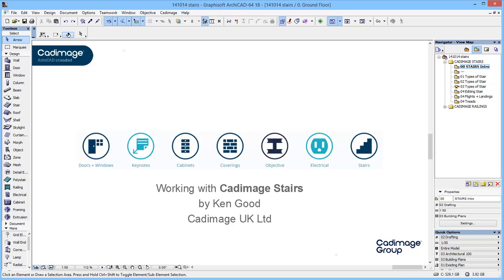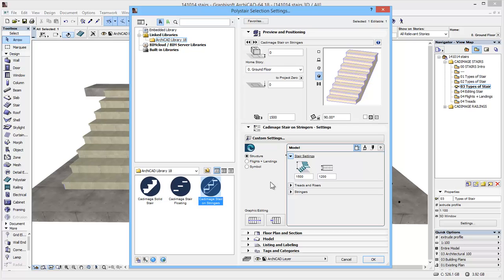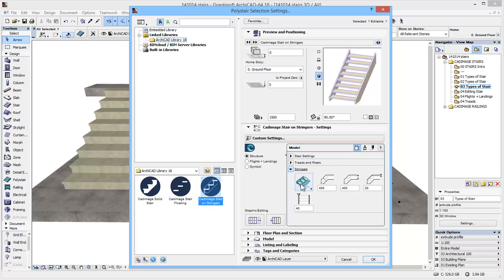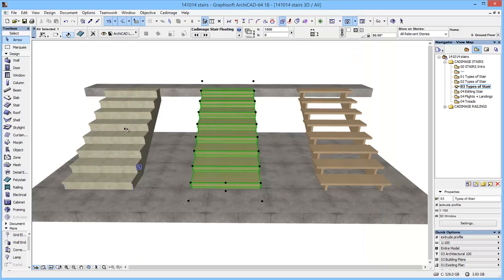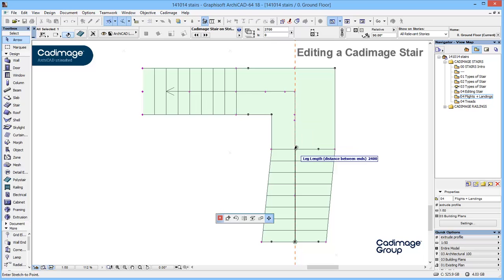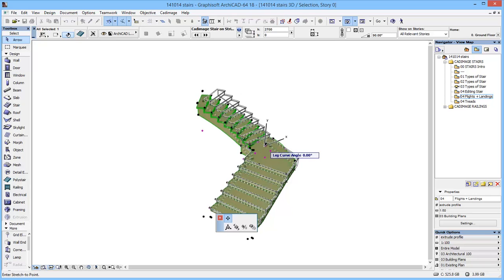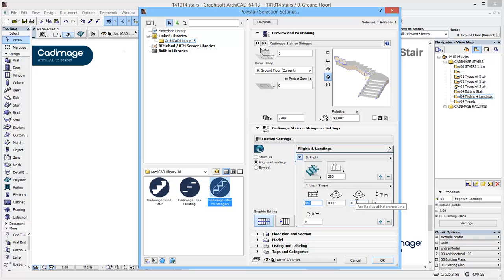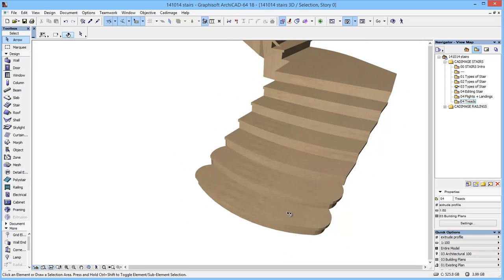Introduction to Cadimage Stairs in ArchiCAD 18